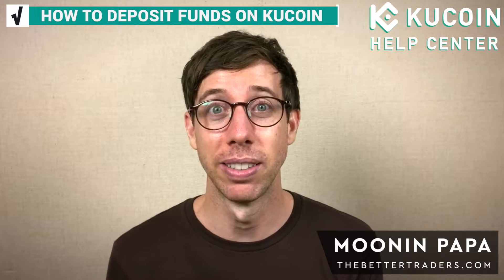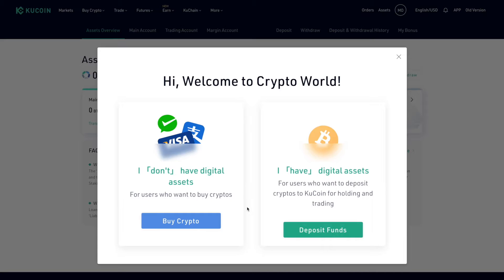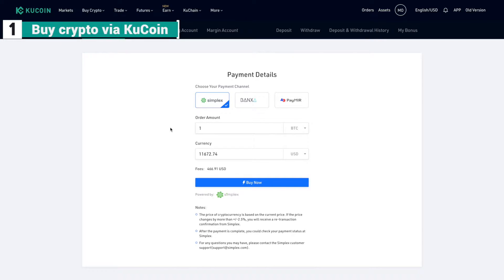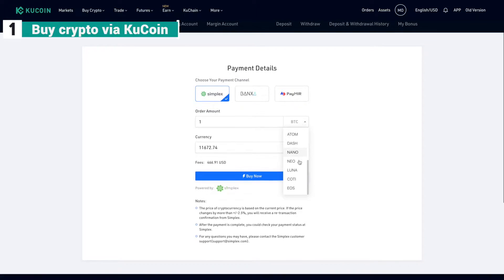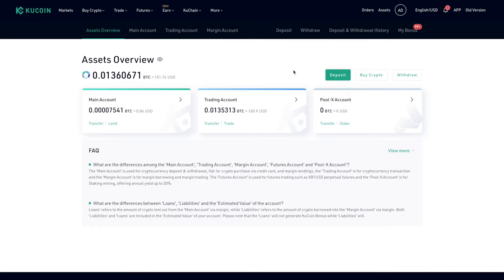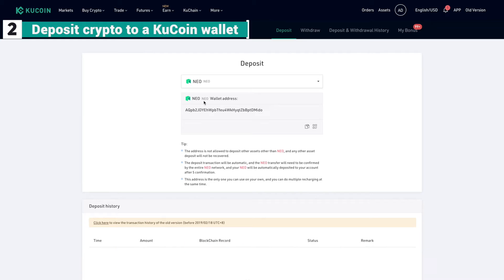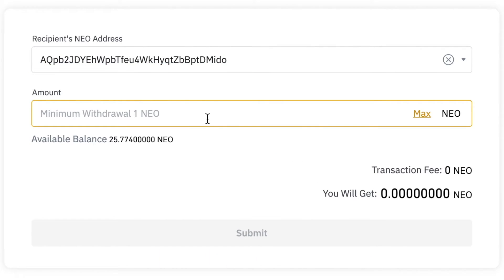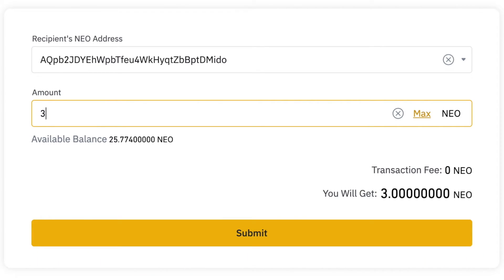Beginner Series 2: How to Deposit Funds on KuCoin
No assets in your account yet? Don’t worry, this video teaches you how to deposit to KuCoin. Don’t forget to find your correct wallet address at the Deposit page.